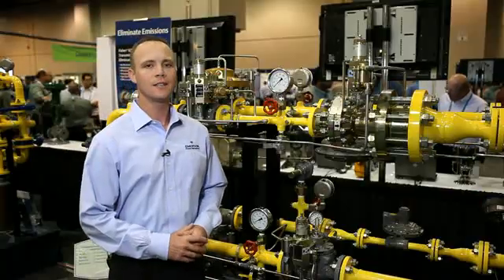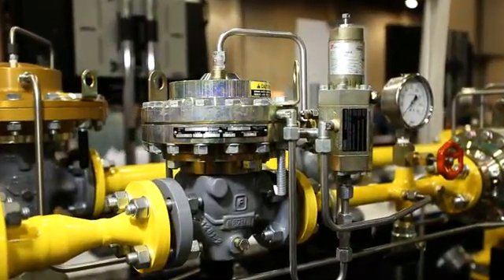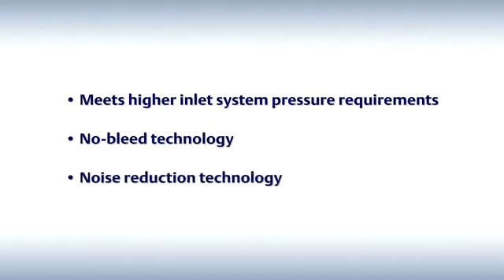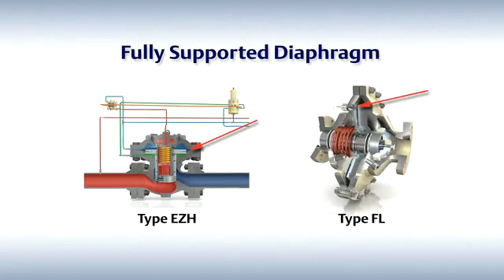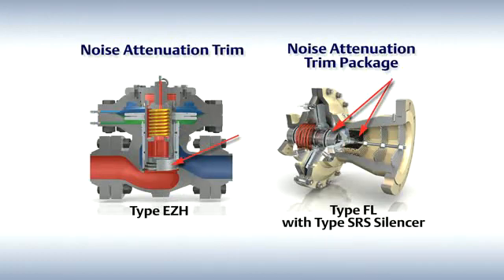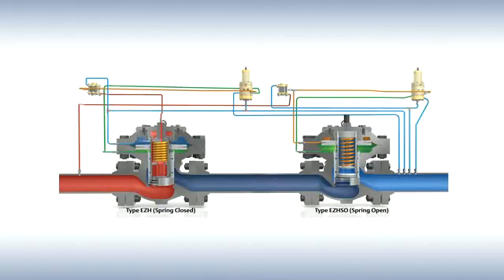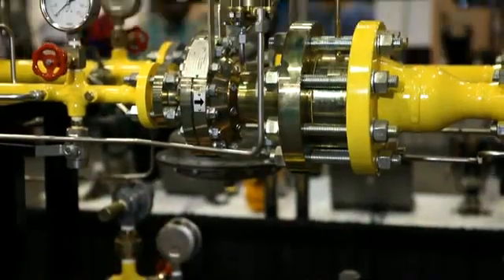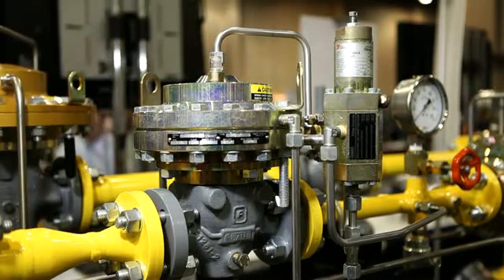Fisher-EZH & Tartarini-FL series Transmissions & Distribution Regulators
Регуляторы давления EZH и FL для газораспределительных и газотранспортных систем